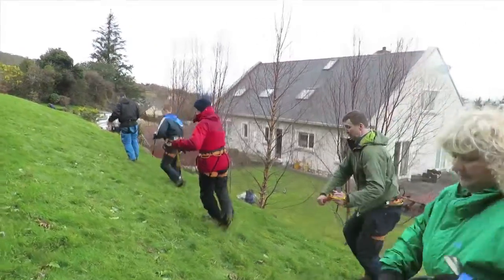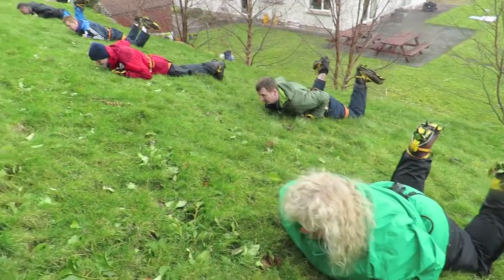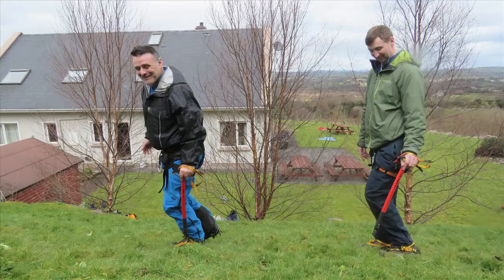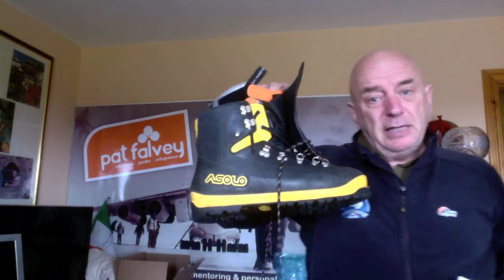Simulated Alpine Skills Course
Skills Taught:
Ice axe and crampon techniques, harness and rope techniques: fixed rope techniques: cravesse rescue and glacier travel all taught in the comfort of a controlled enviroment in the confines of Pat's Mountain Lodge. It's facilated by Pat Falvey himself or one of his Adventure Consultants.

Easy to Moderate and for Beginners to Advanced. You will learn a lot more by doing the skills in the controlled conditions here, in good weather. You increase your knowledge and proficiency before going climbing in the harsh conditions associated with expeditions or winter mountaineering. This is highly recommended remembering own companies philosophy "If you fail to plan then you plan to fail"

pat.falvey
patfalveyexplorer